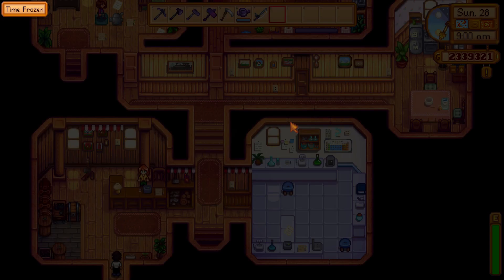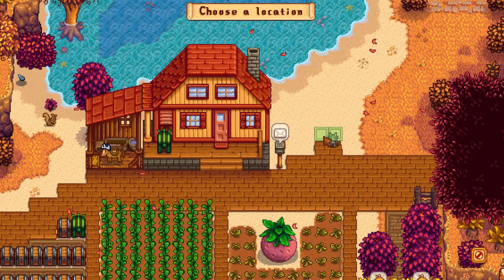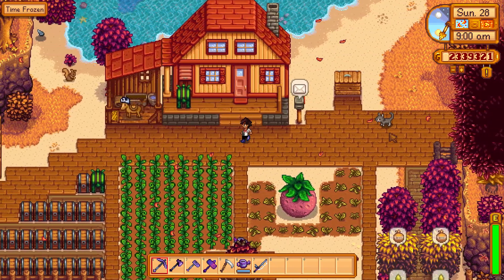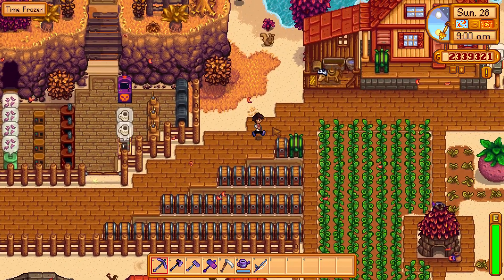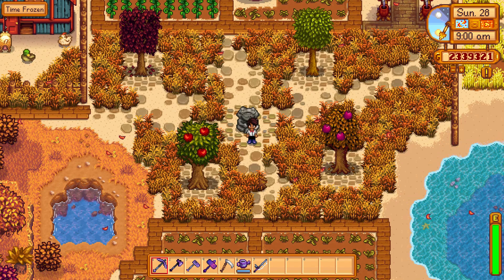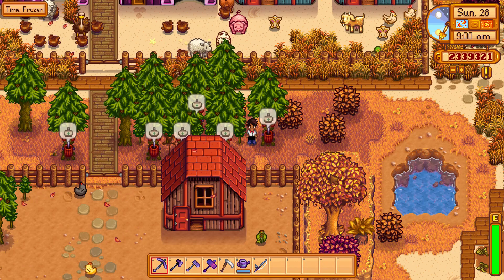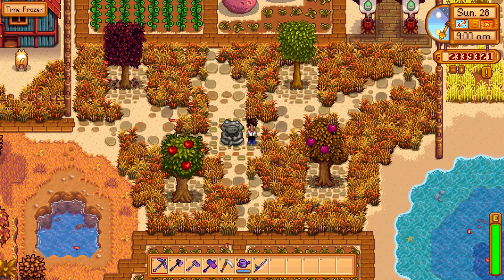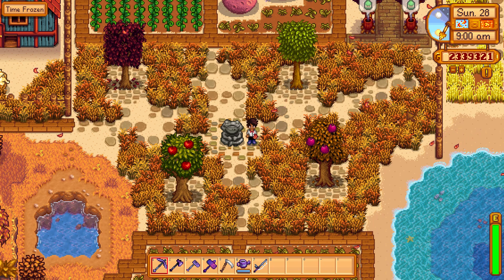Tips For Organizing/Decorating Your Farm in Stardew Valley!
Hello there! Welcome back to another Stardew Valley video where we go over some important tips and tricks for designing your farm. You're going to be spending a lot of time there so might as well make it look pretty!